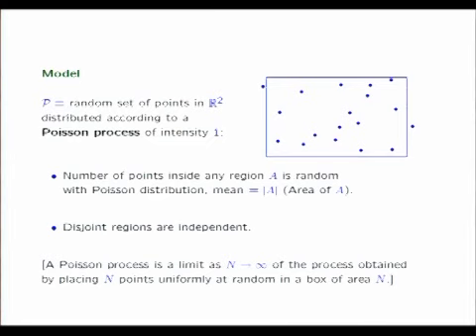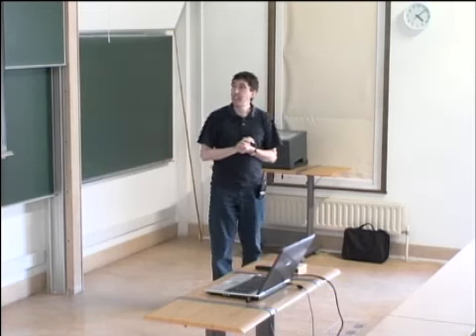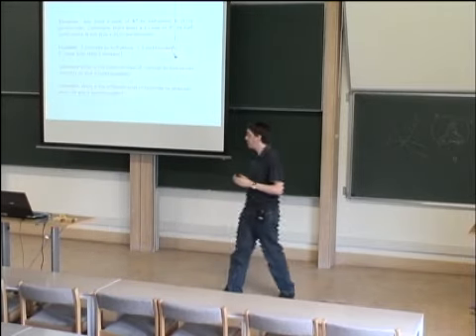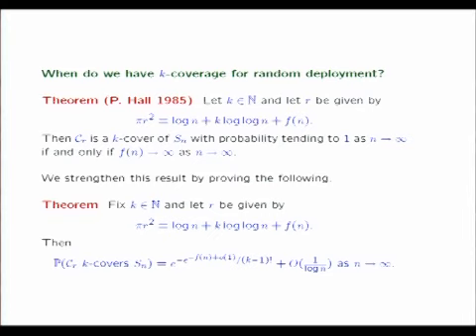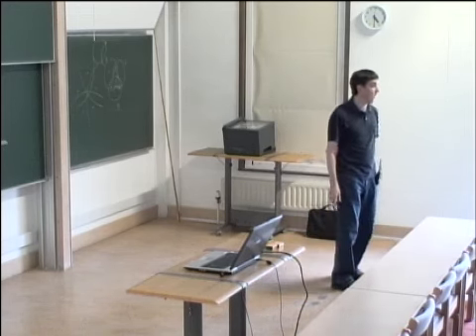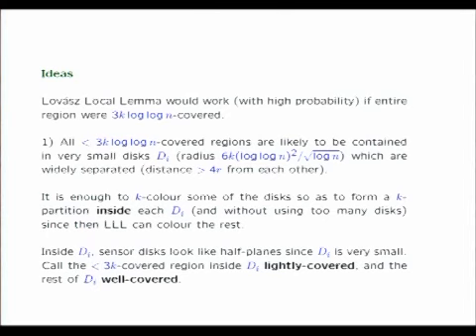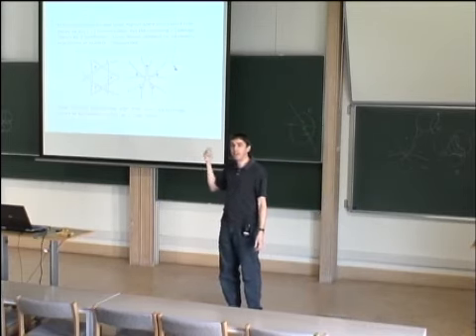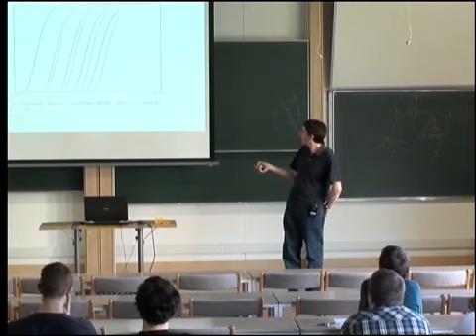Prof. Paul Balister | Sentry Selection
Title: Sentry Selection
Speaker: Professor Paul Balister (University of Memphis)
Date: 17th May 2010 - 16:00 to 17:00

🗓️ Event: (SCS) Stochastic processes in communication sciences